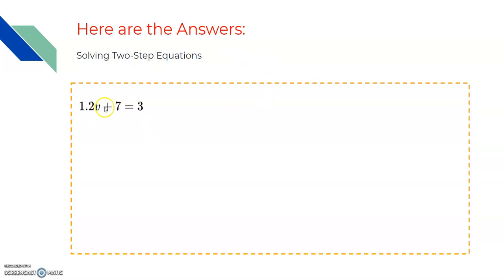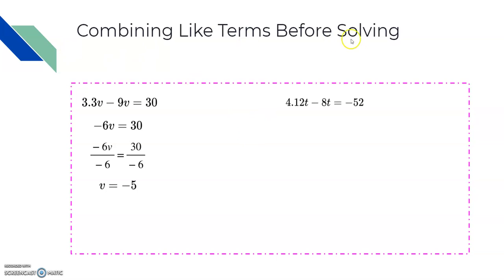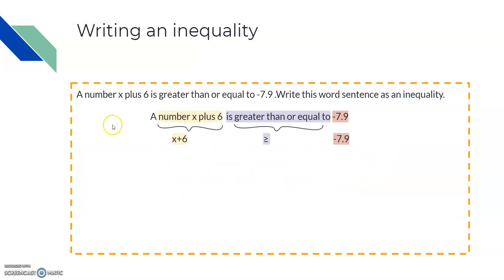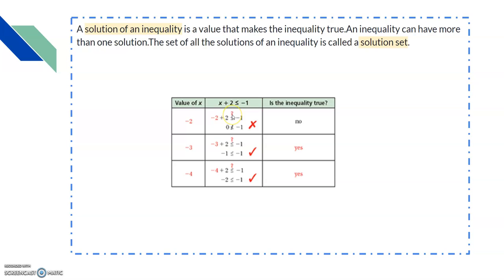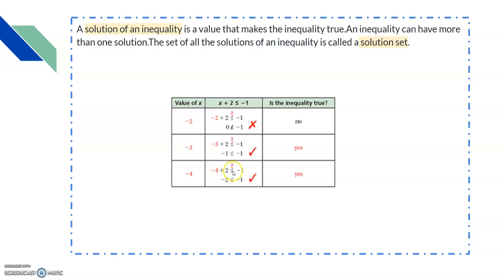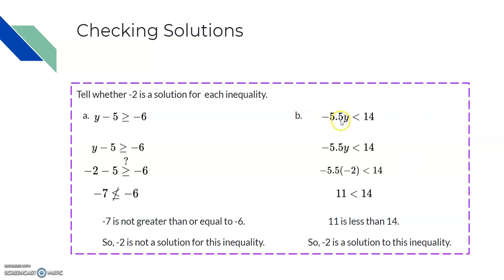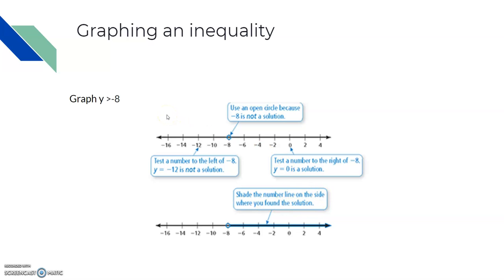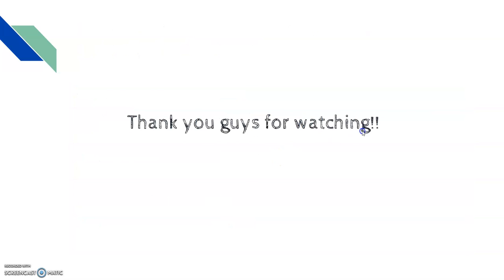Writing and graphing inequalities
Hey guys, this is a video talking all about writing and graphing inequalities.